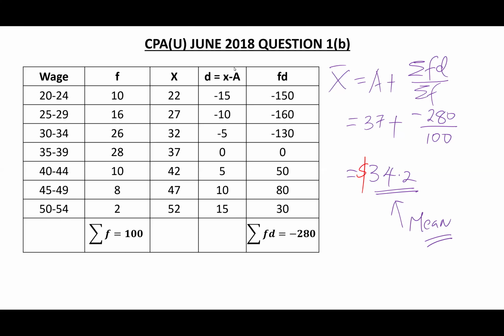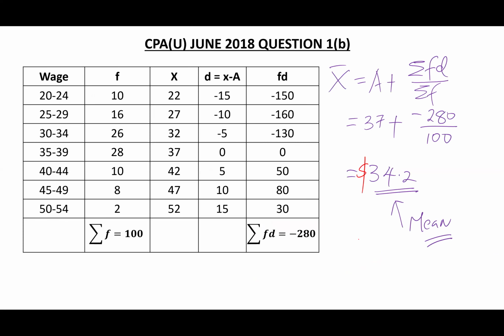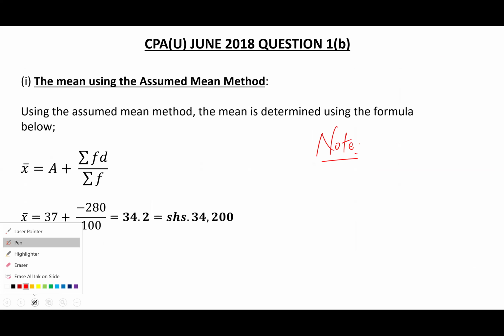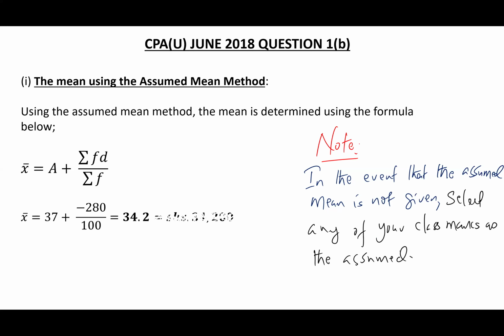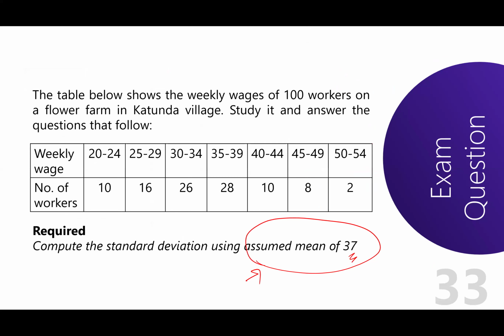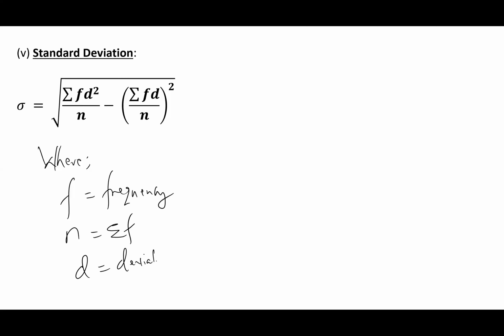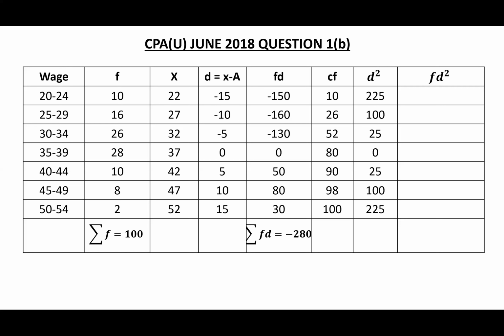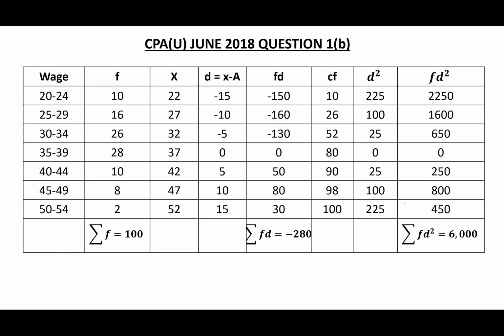Calculating Standard Deviation